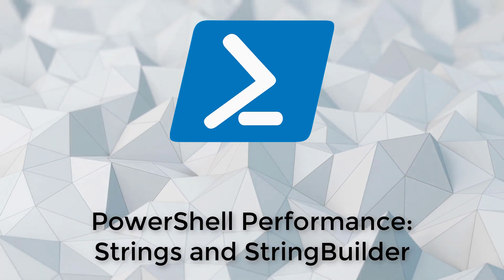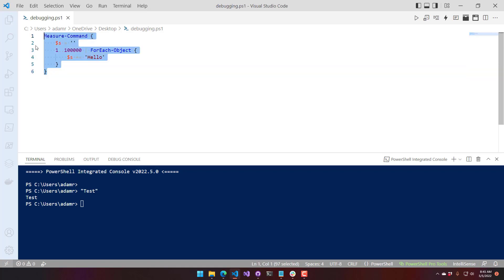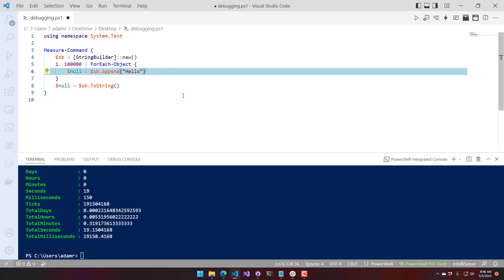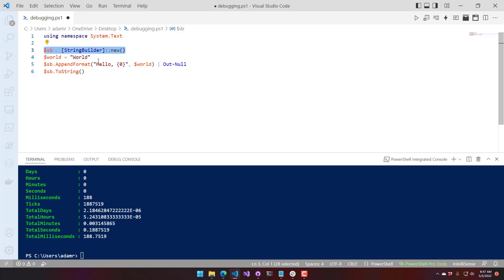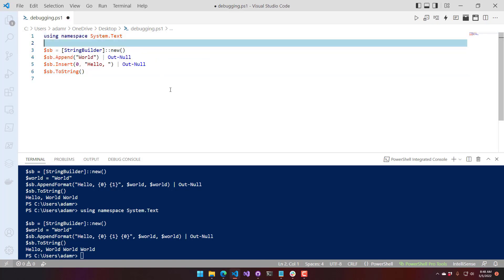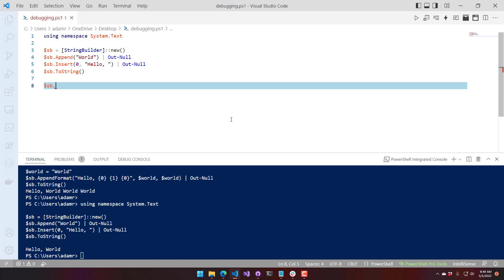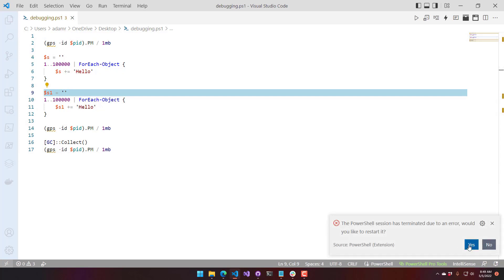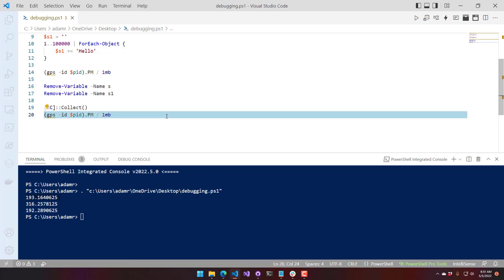PowerShell Performance: Strings and StringBuilder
In this video, we'll look at some of the performance characteristics of strings and also use the StringBuilder class to make strings very quickly.